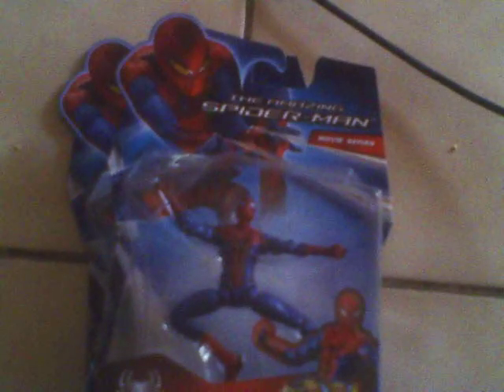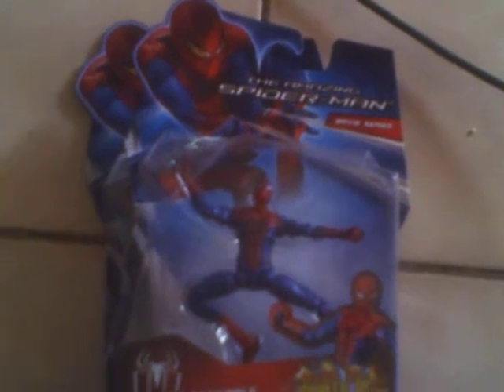The Amazing Spiderman Figure pick ups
figures of the new movie the amazing spiderman